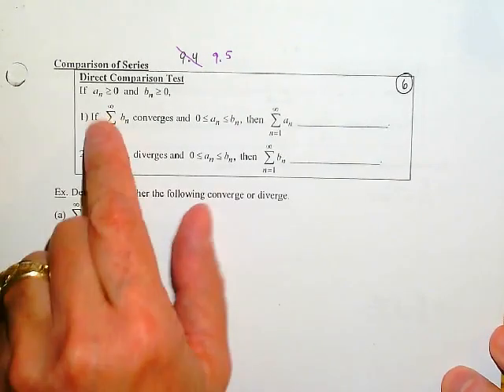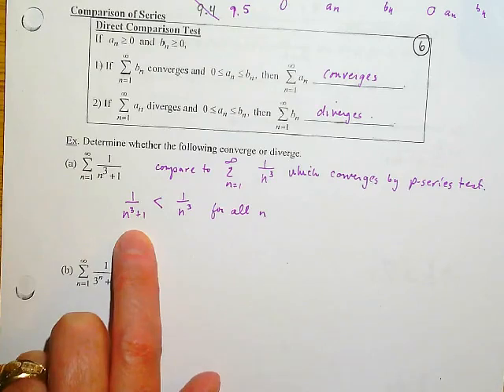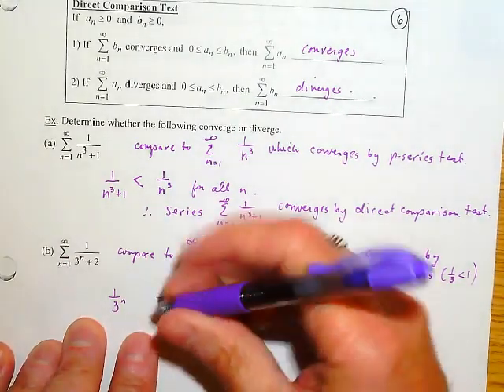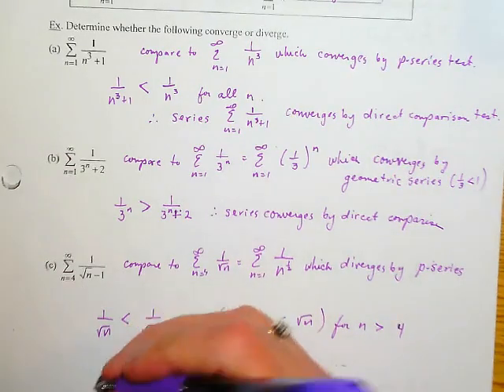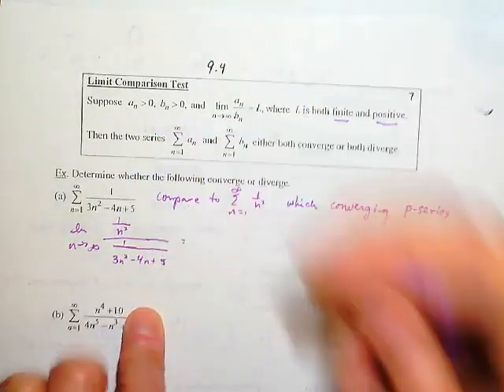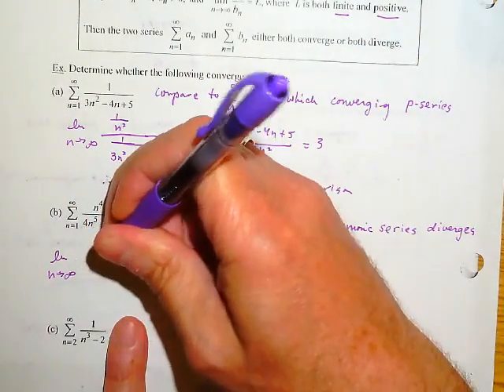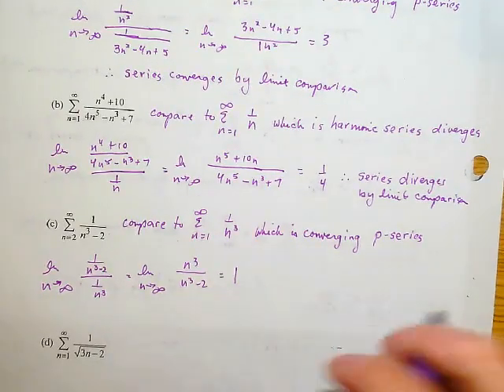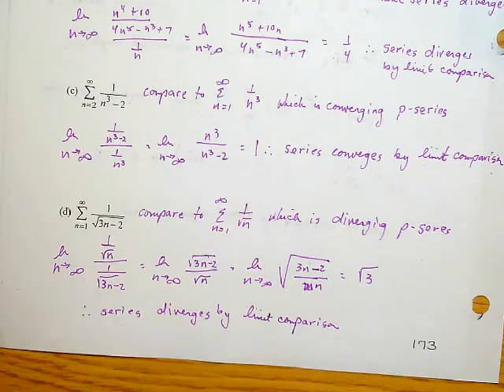BC Day 4 Direct and Limit Comparison Tests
Two more tests for series convergence.